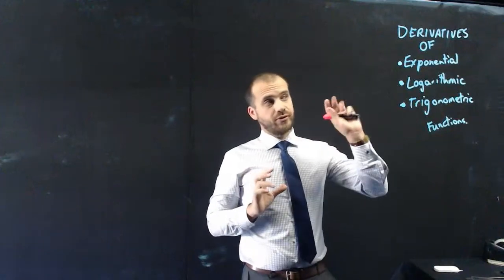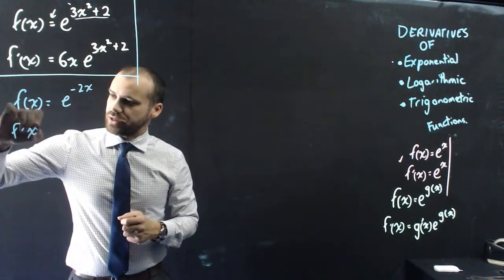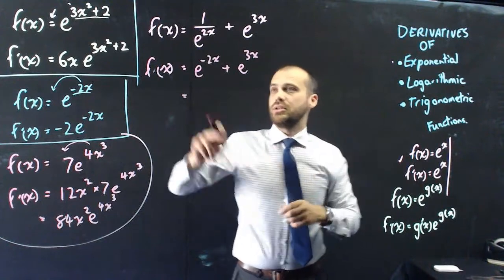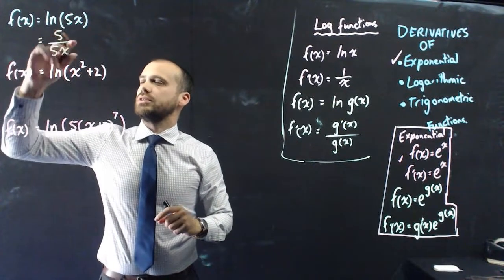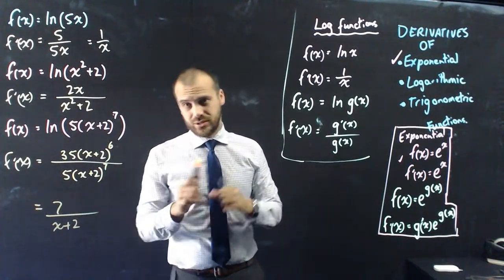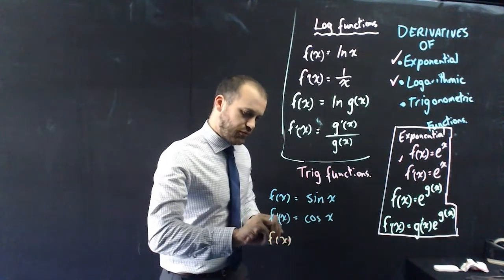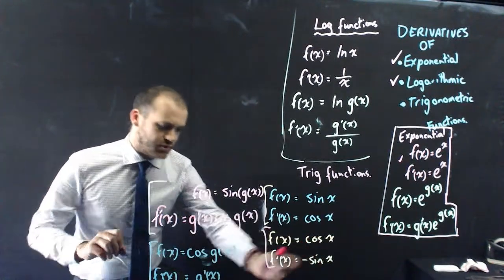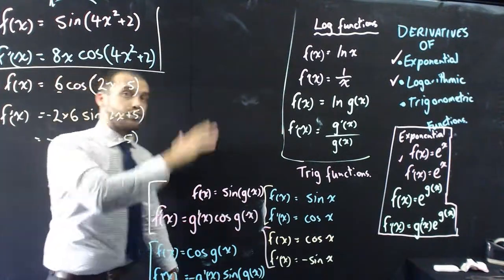Derivatives of Exponential, Logarithmic and Trigonmetric functions